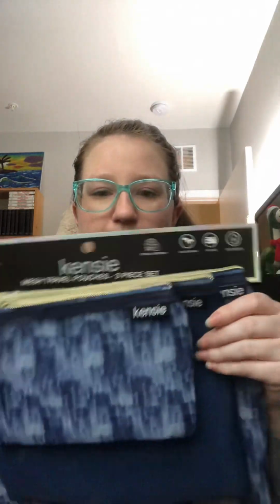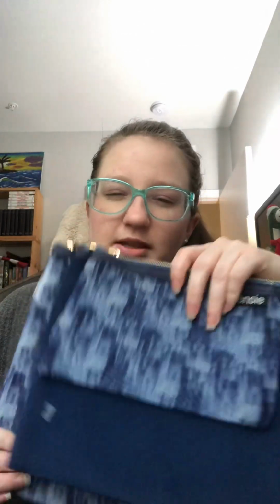FabFitFun Black Friday All Access Sale 2022 Unboxing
Just a few things, I promise.

But really, what are you watching on Netflix?